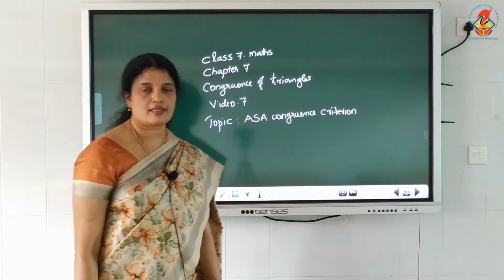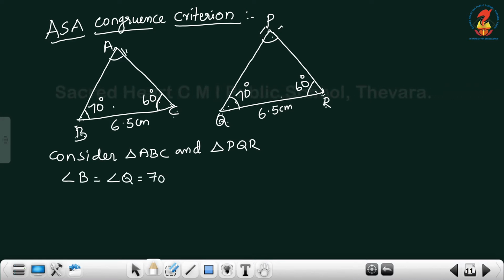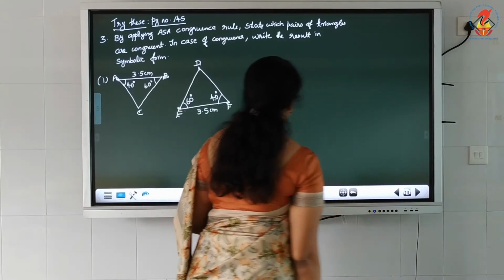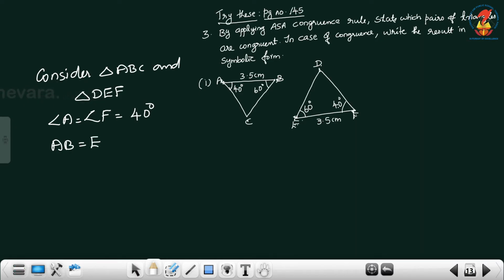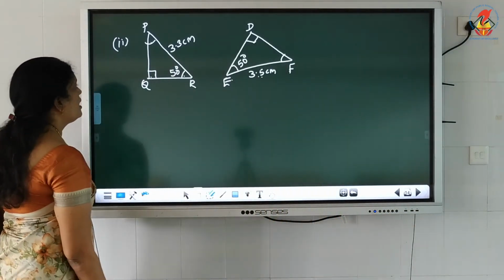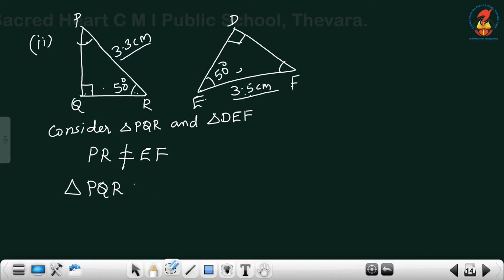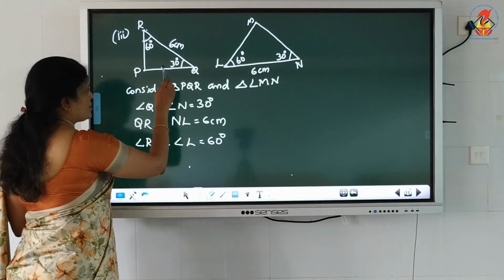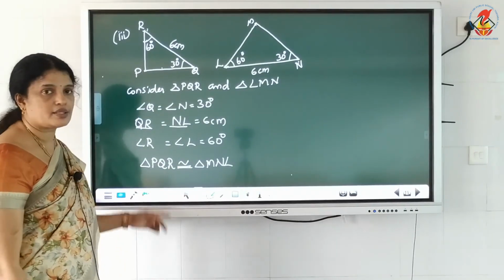Maths07 Chapter 07 Congruence of Triangles Video 07 ASA Congruence Criterion